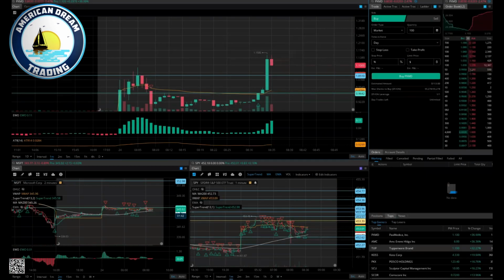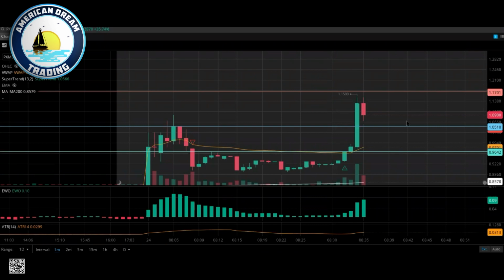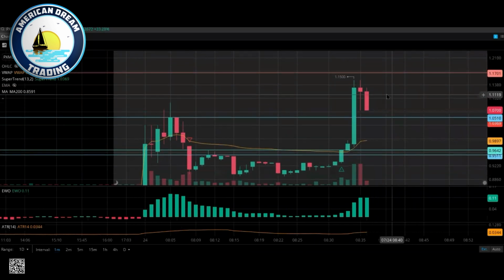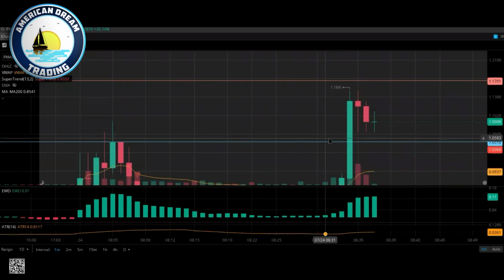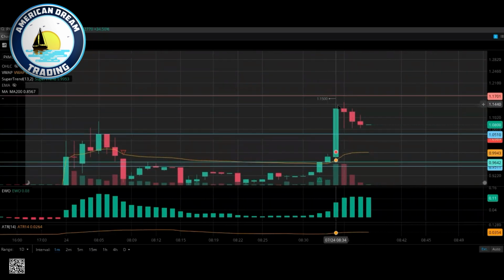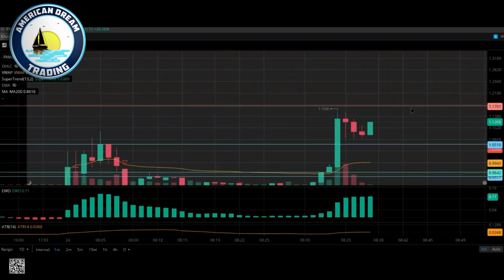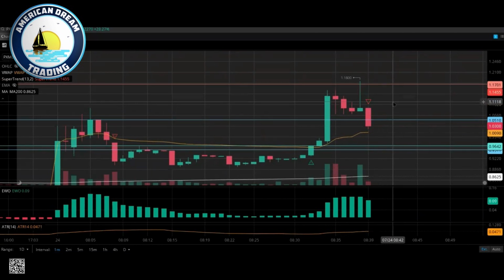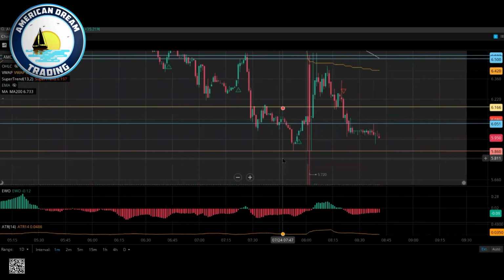Mastering Support & Resistance With Order Book Insights & Channel Strategies In The Stock Market